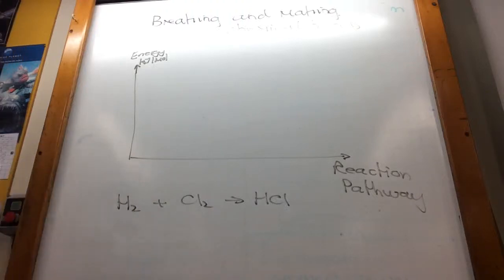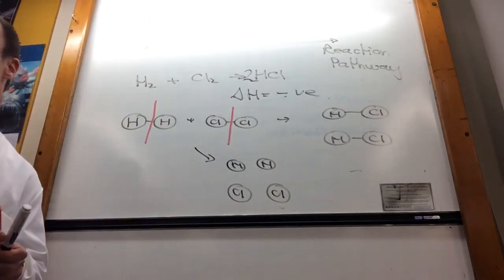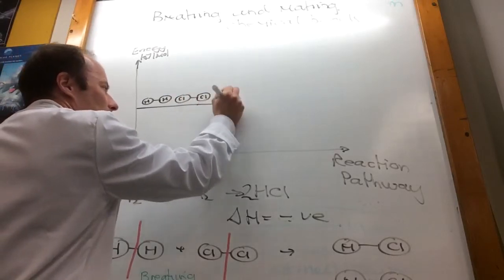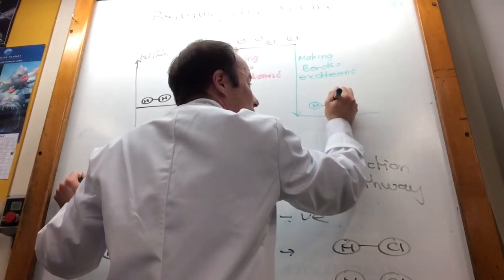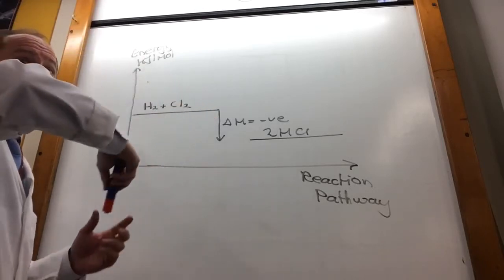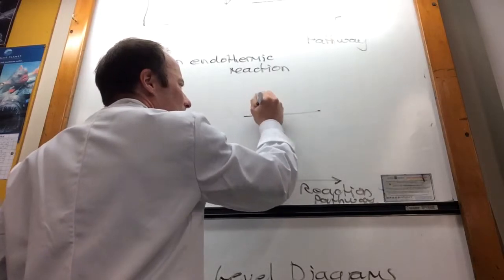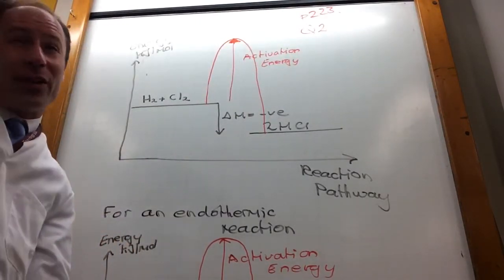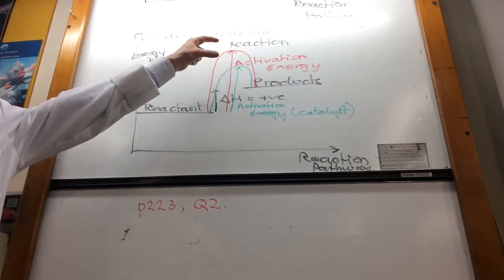Activation Energy on Energy Level Diagrams from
We extended our ideas on basic energy level diagrams to include activation energy.